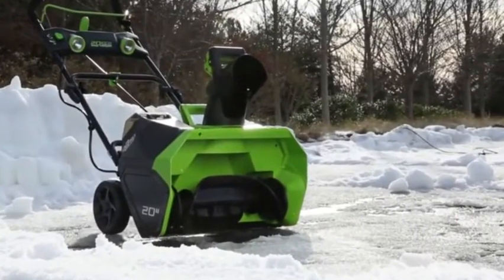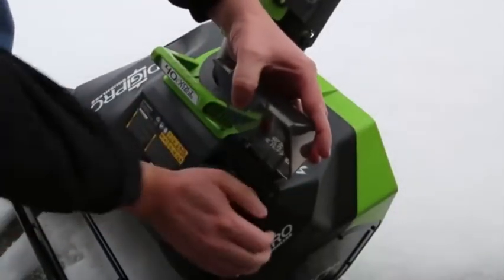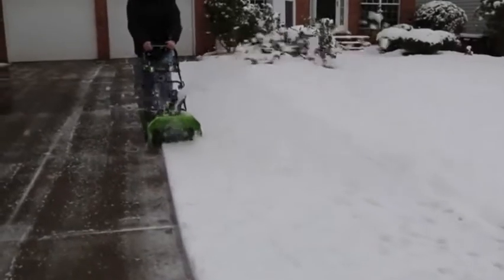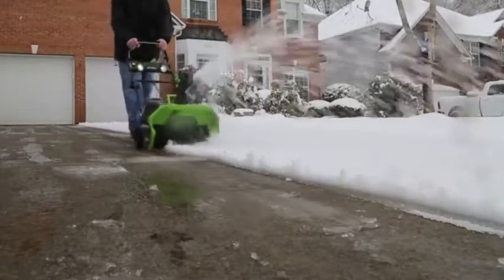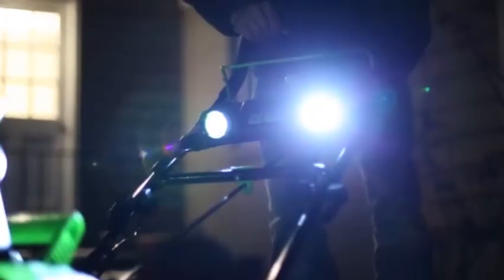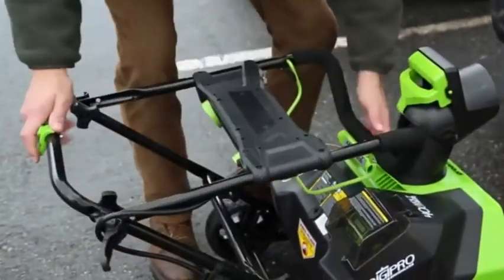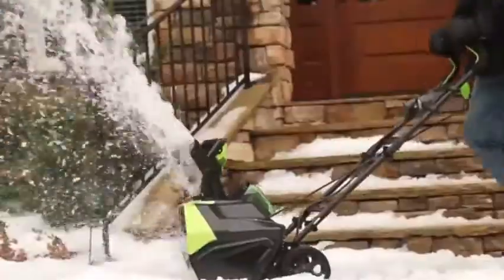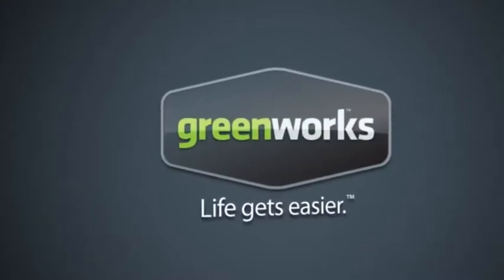G MAX 40 Volt, 20 inch Cordless Snow Thrower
G MAX 40 Volt, 20 inch Cordless Snow Thrower, G MAX 40 Volt, 20 inch Cordless Snow Thrower